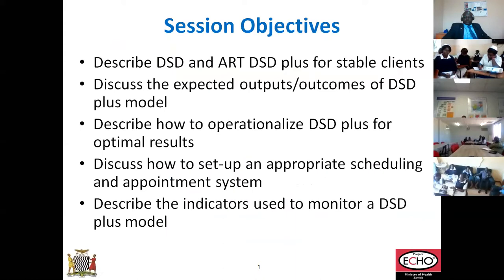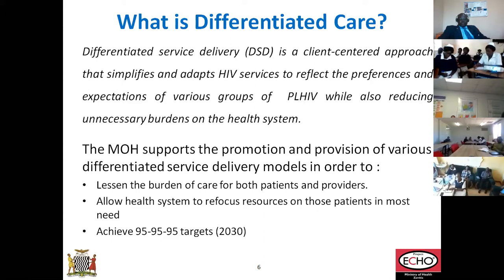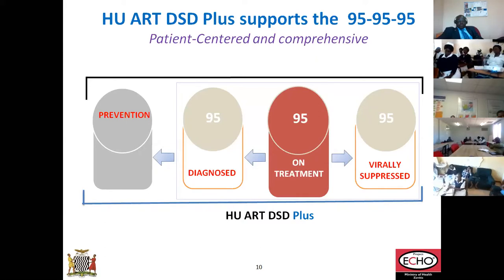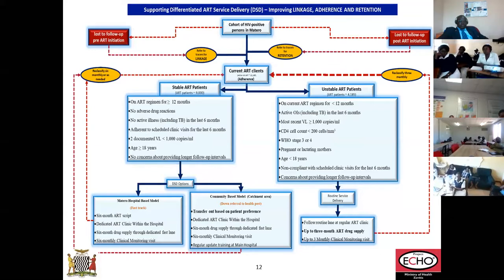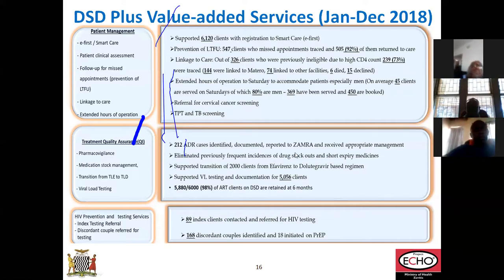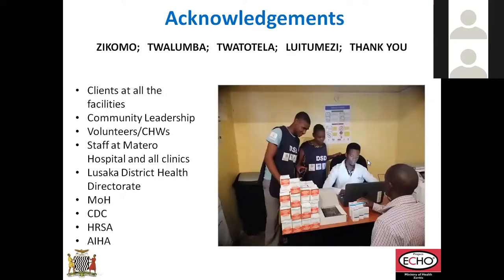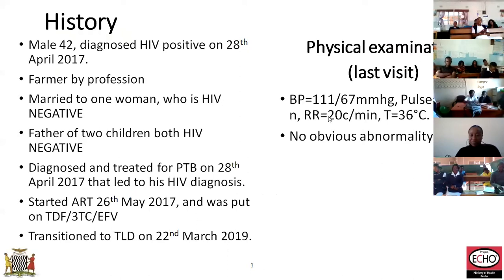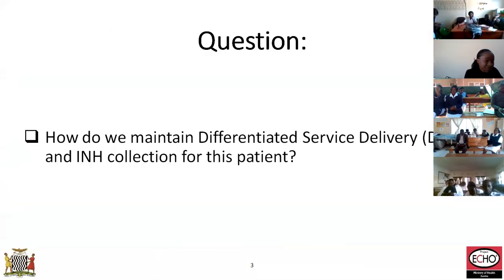MOH Zambia ECHO Presentation Zambia 29th July 2019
Differentiated ART Service Delivery (DSD) and Appointment Scheduling
29th July, 2019
Henry Fomundam, BSP, Pharm.D
Regional Director, Howard University Global Initiative.
Pretoria, South Africa